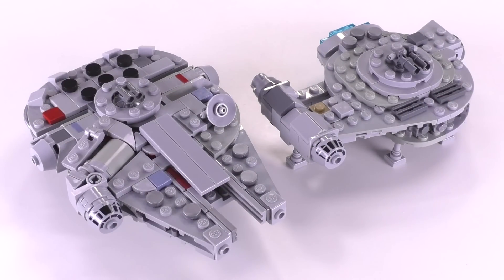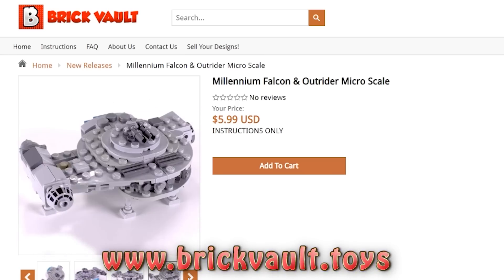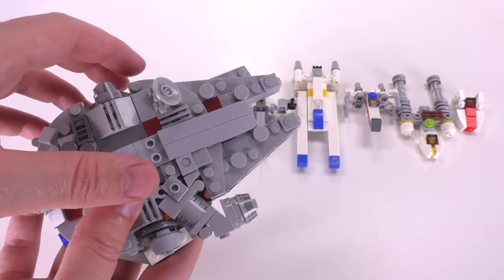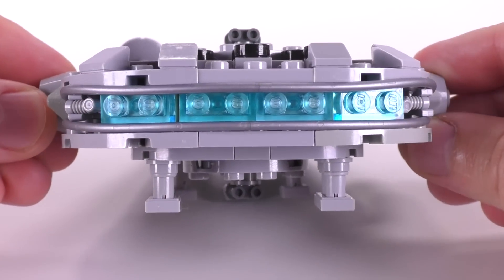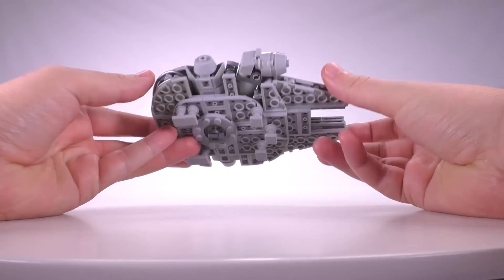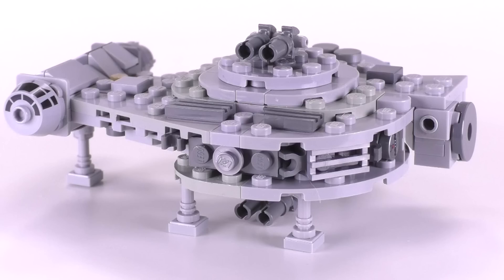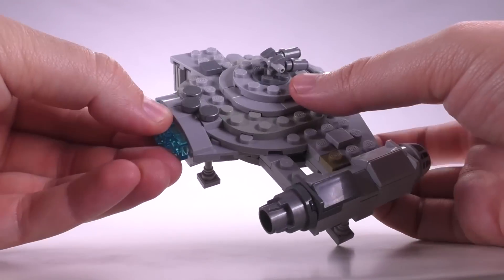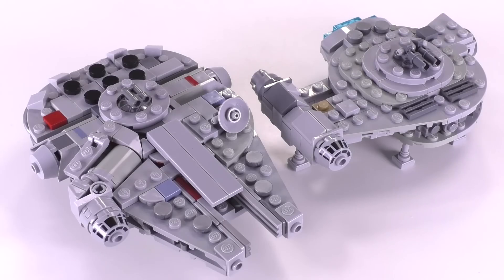LEGO Millennium Falcon & Outrider Custom Micro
These models Have now been updated to their 2.0 versions :)

Brick Vault
USA